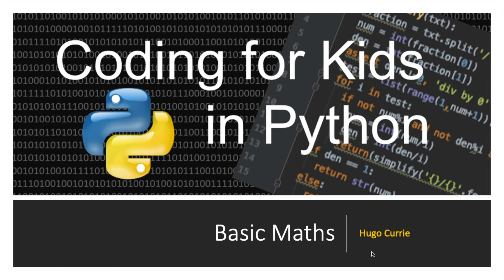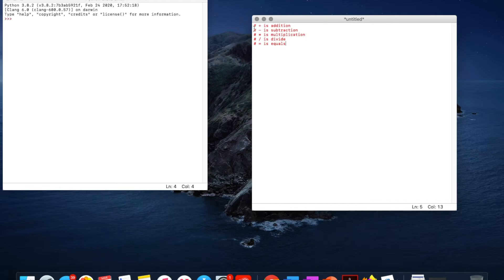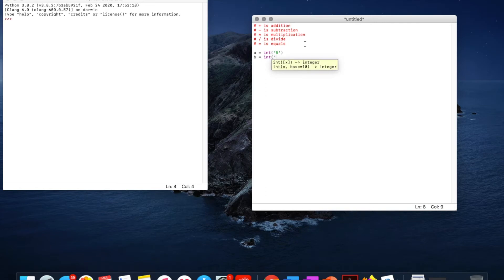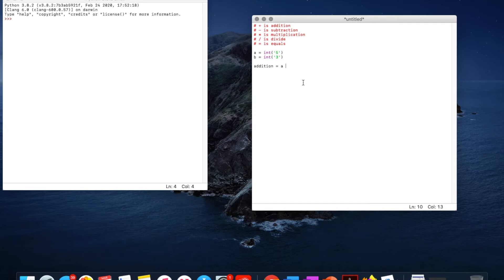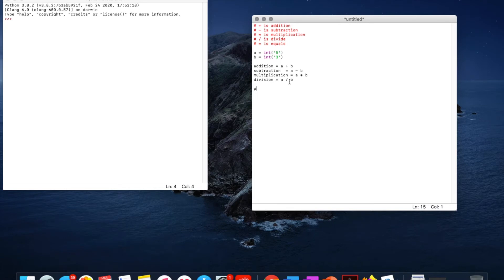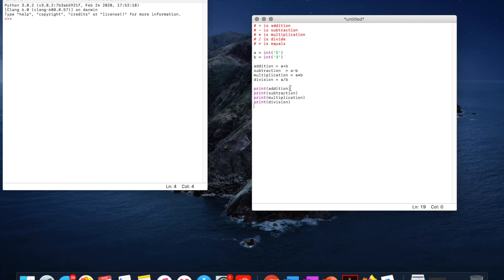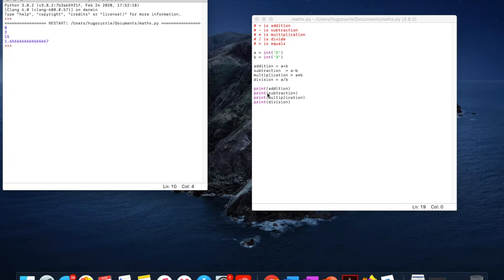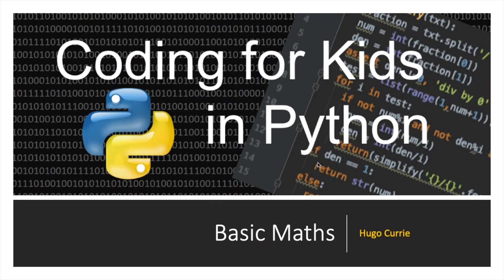Python Basics: Basic Math in Python: Coding for Kids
Learn and understand the basics of using mathematical functions in the python programming language.